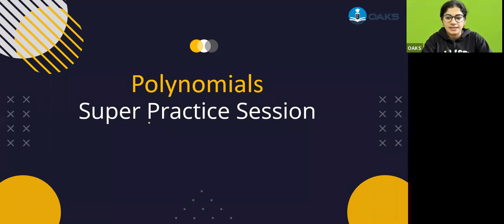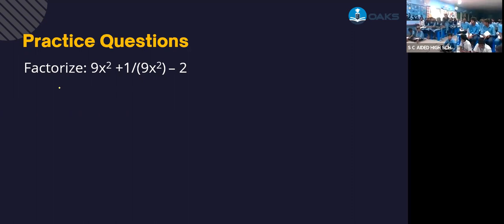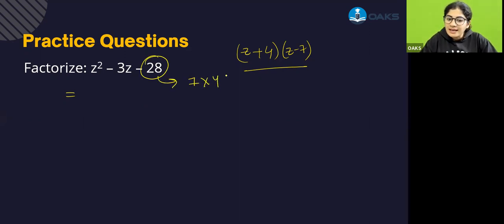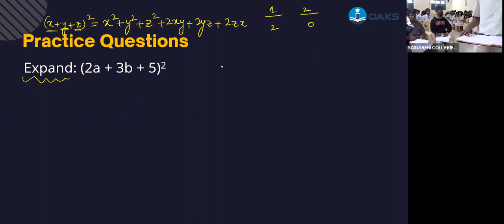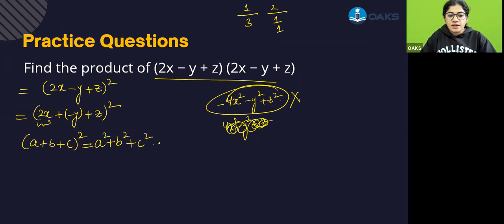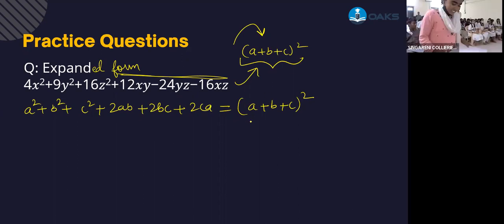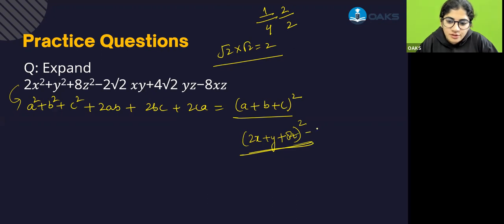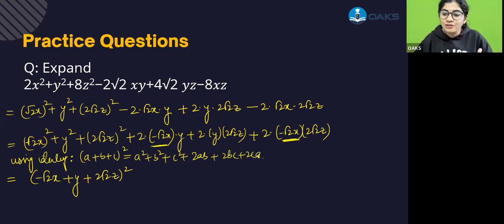M12 Class IX 30th Nov 2022 Super Practice Session